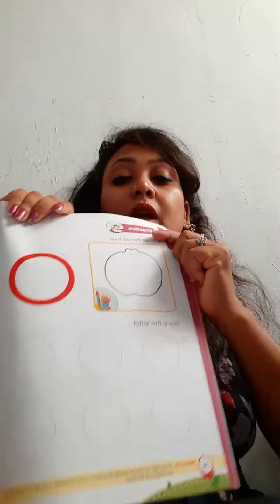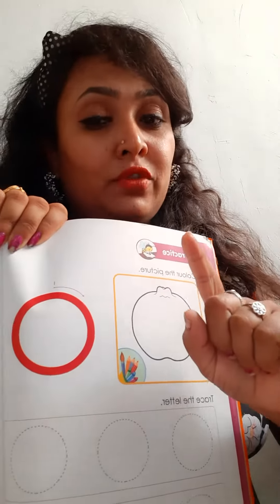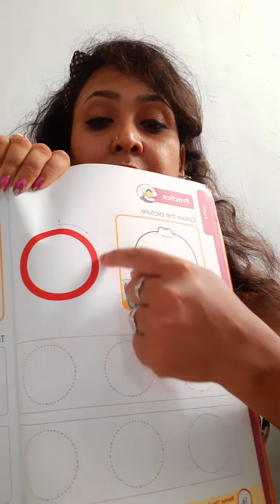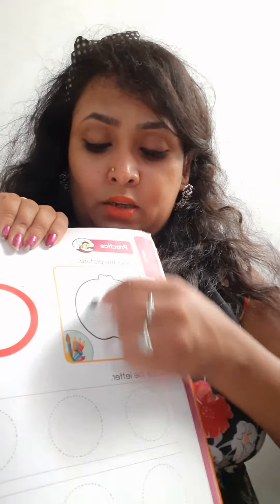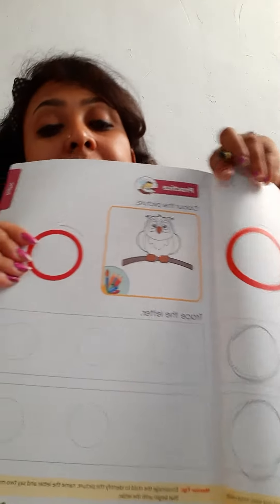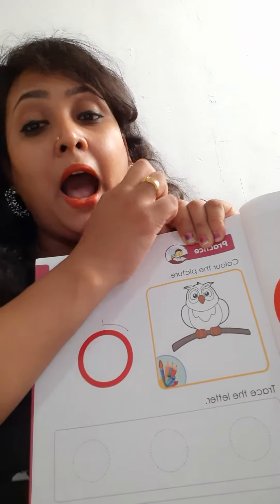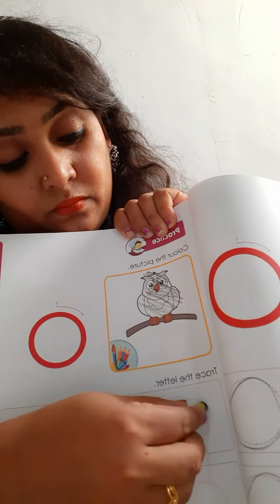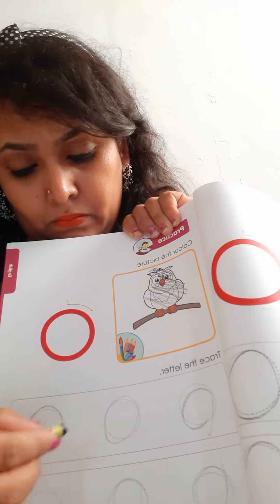book-5 pg nu 16 and 17 Nursery